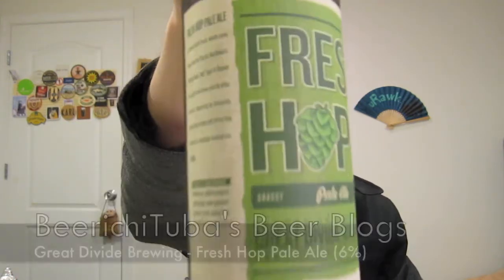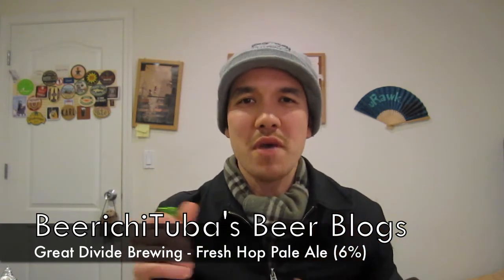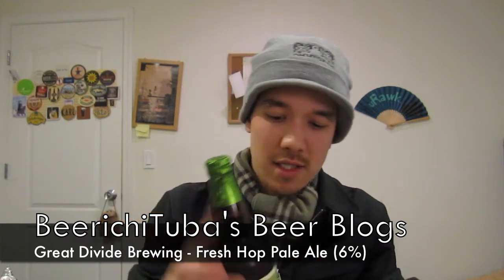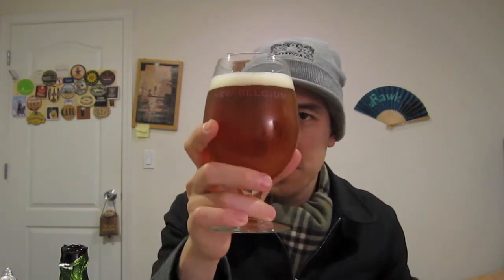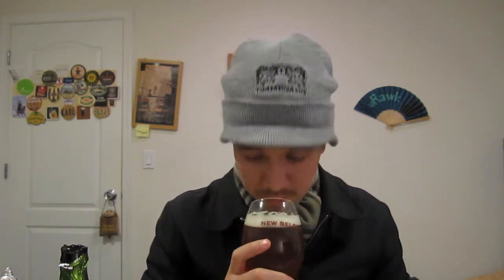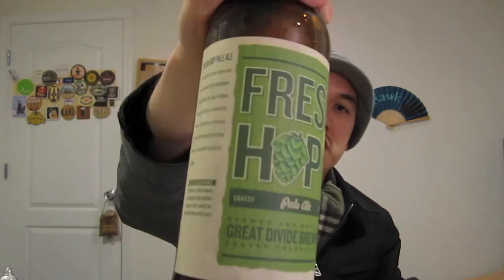Beer Blog 88 (Great Divide: Fresh Hop Pale Ale)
Fresh hop ales have started picking up throughout the country where they have fresh picked hops shipped overnight and used immediately as soon as they arrive to the brewery.  We'll see how this one turned out amongst its competitors.